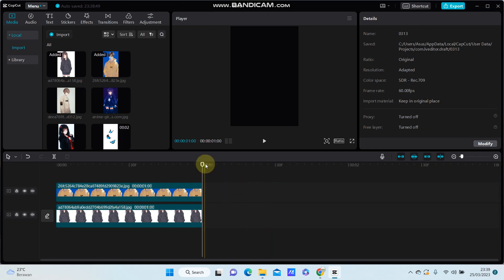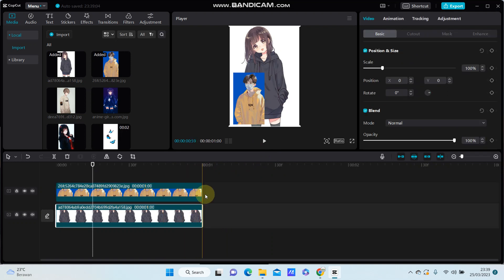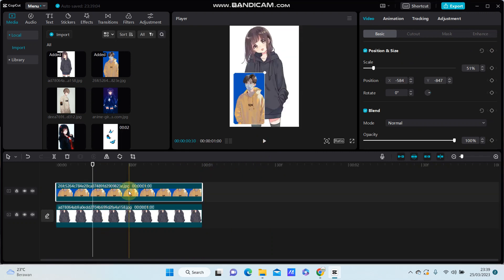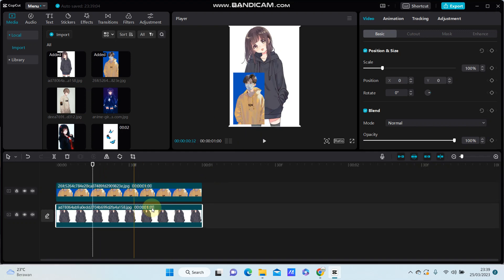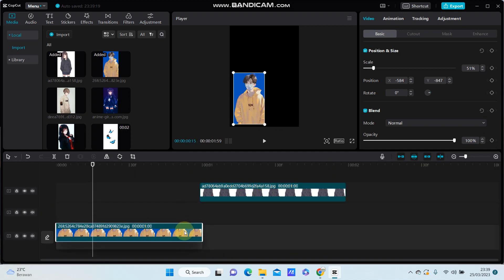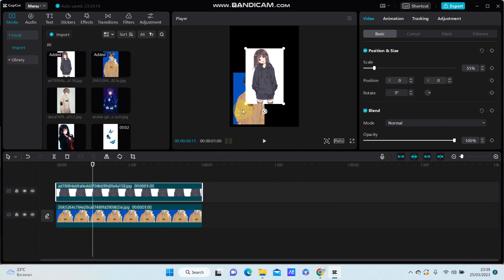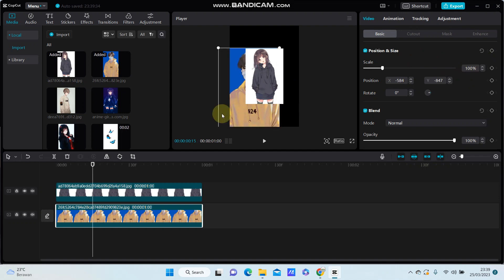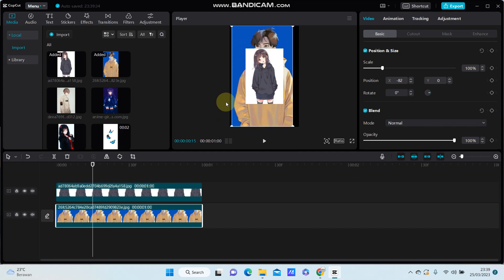How To Switch Overlay And Background Layer In CapCut PC? CapCut Tuts NEW UPDATE APRIL 2023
Here's how to Switch Overlay And Background Layer In CapCut PC.